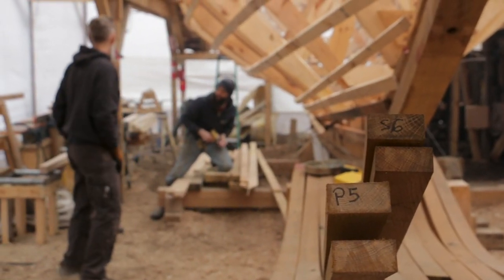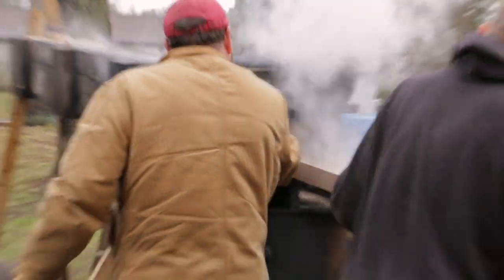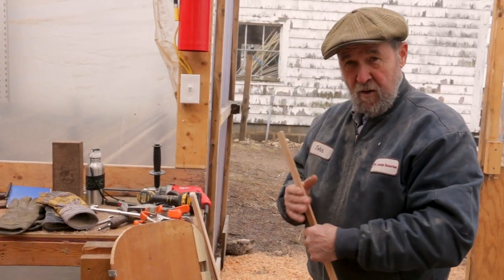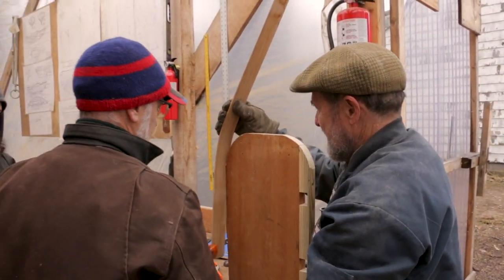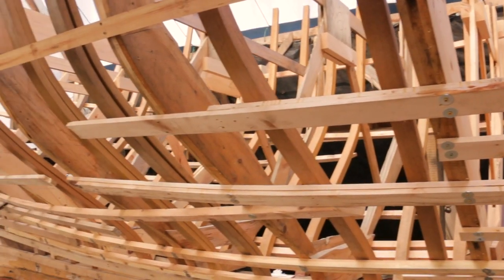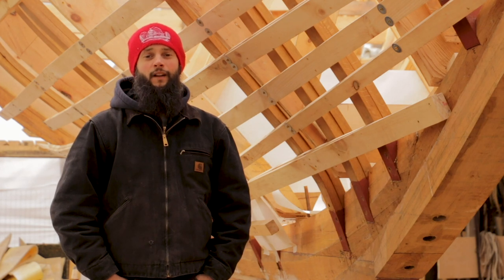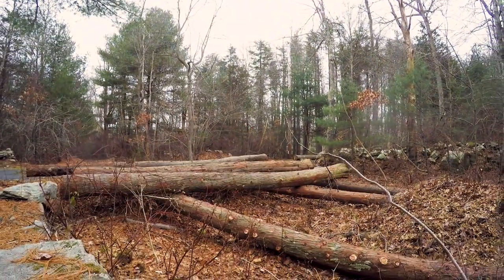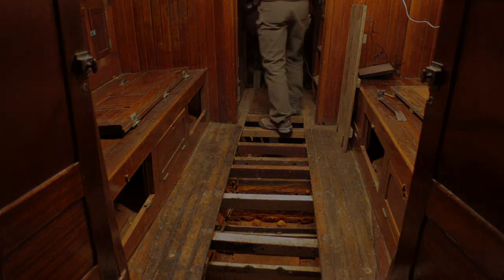Acorn to Arabella - Journey of a Wooden Boat - Episode 53: Framed and Disassembling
All the frames are steamed in!  AND we got donated a TON of white cedar!

We have been thinking about our planking material since we started and were wondering if it would be worth buying cedar or if we were better off planking in our beautiful white oak and pine.  But a fan contacted us to say he had white cedar we could cut off his property.

So... that means we have to cool our heels a little bit as we have to wait on the cedar.  A good task, while we work all that out, is starting to disassemble Victoria.  There is going to be lots of good stuff coming from that project!